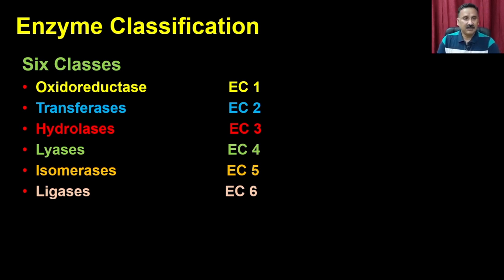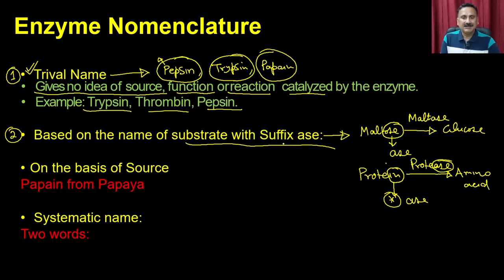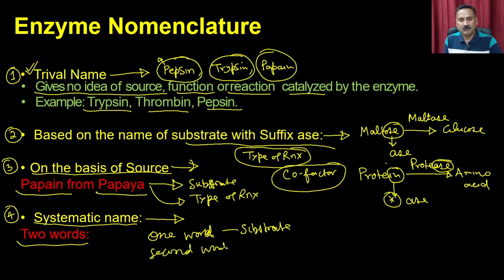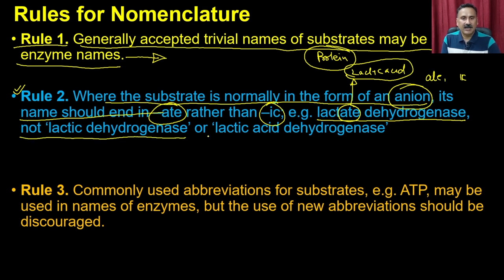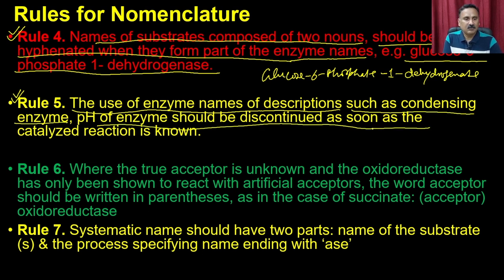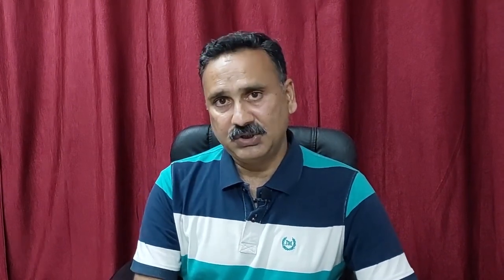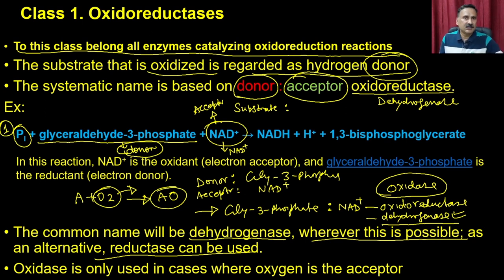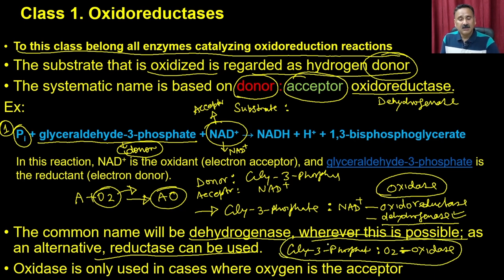Lec 5: Enzyme Nomenclature